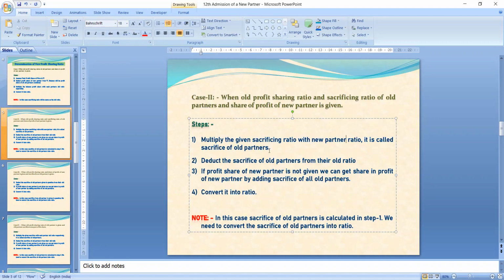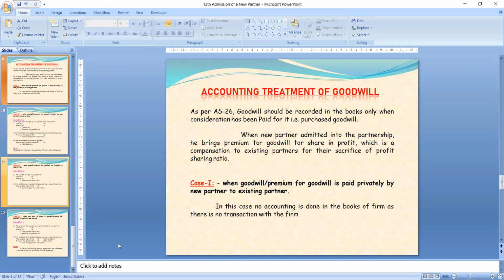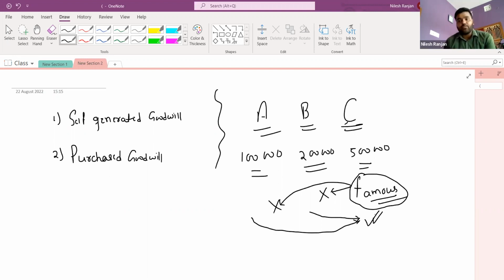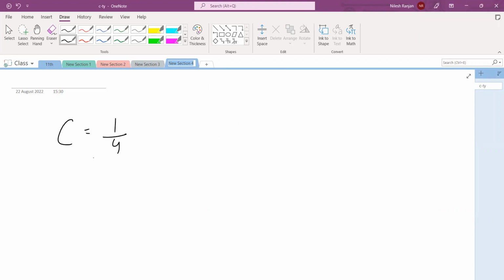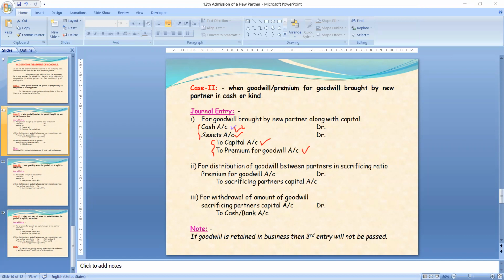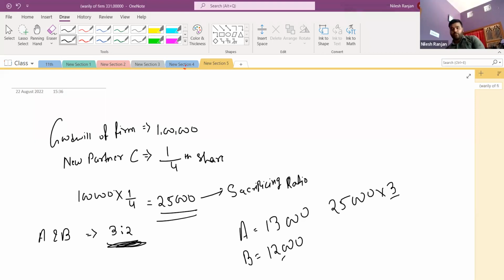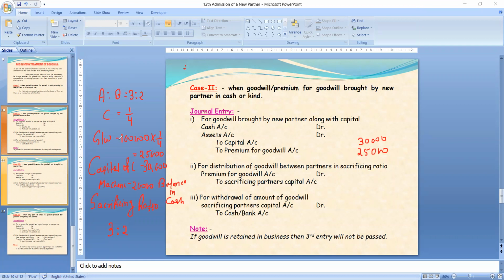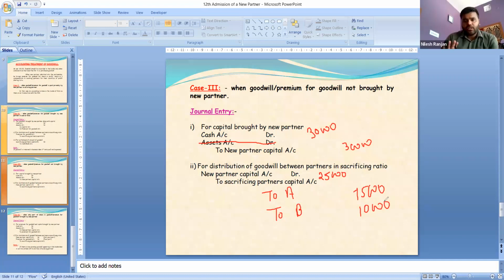Learnivio | Account Lect Yousuf 22-08-2022